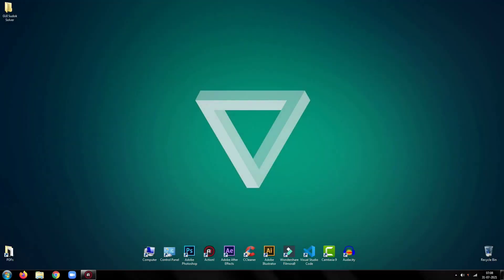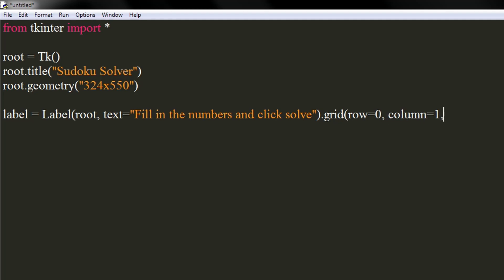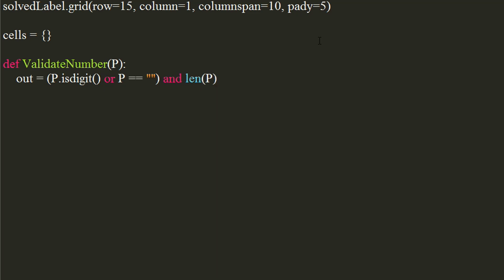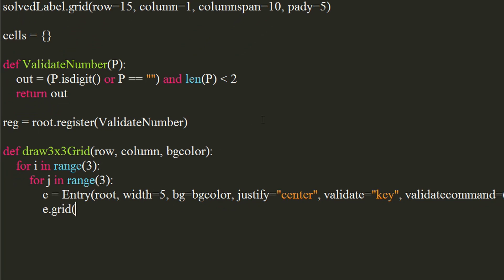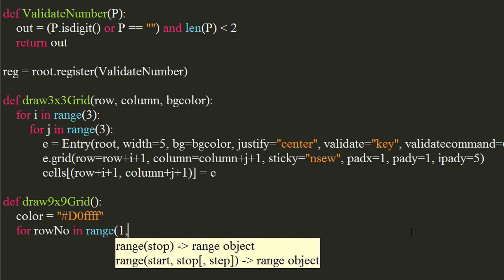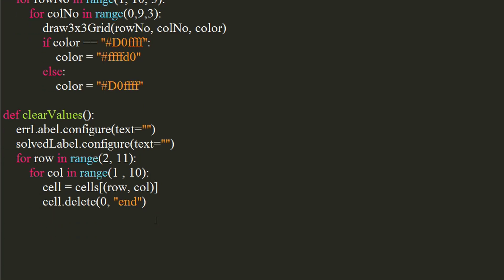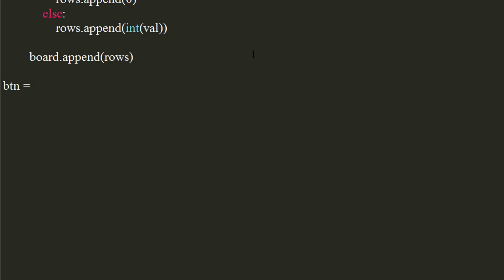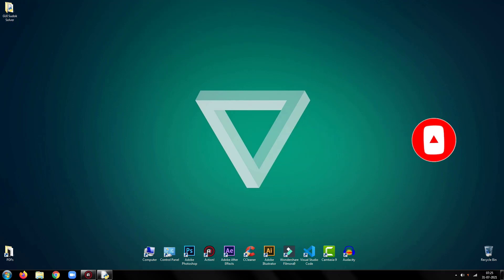GUI Sudoku Solver | Python Tutorial | Part - 1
Hey Everyone, Welcome back to my python tutorial. In this tutorial, I am going to show you, how to create a GUI Sudoku Solver, using Python and tkinter.
In this part, we will design the GUI of the program, and take the Input from the user. In the next part, we will write the algorithm for solving the Sudoku.
Timestamps:

0:00 - Introduction
1:02 - Importing Library
1:14 - Writing Some Code
4:47 - Writing the Validation Function
5:05 - Registering the Function
5:31 - Writing function to draw 3x3 Grid
8:31 - Writing function to draw 9x9 Grid
11:07 - Writing function to clear the Sudoku
12:38 - Writing function to get Input from the user
14:50 - Wring Some Code for Buttons
16:04 -  Calling the Functions
16:18 - Saving the Program
16:29 - Running the Program
16:48 - Outro